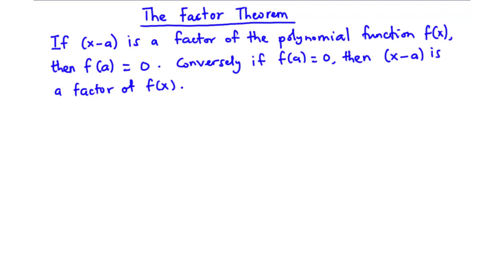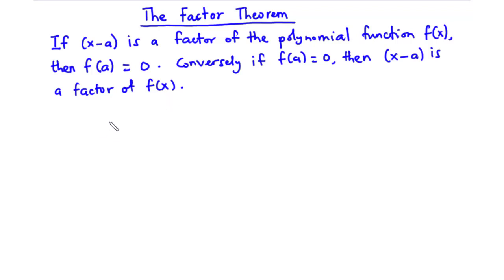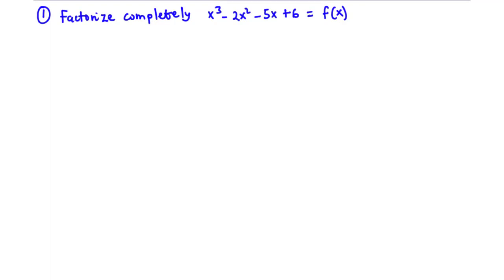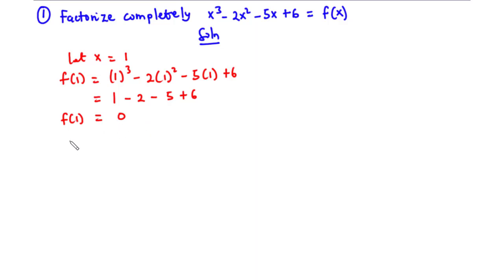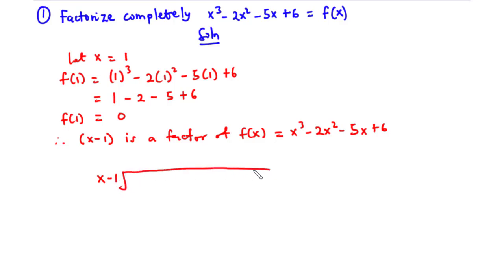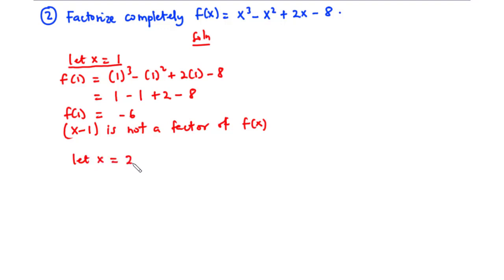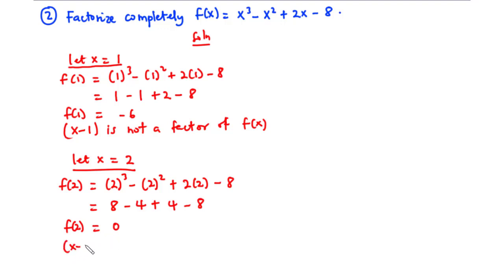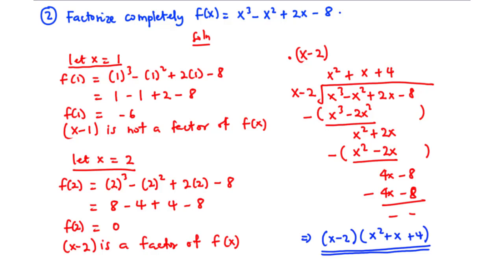Factoring Polynomials using Factor Theorem | SHS 1 ELECTIVE MATH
SHS 1 ELECTIVE MATH | Factor Theorem of Polynomials Functions Part 4/5 with Solved Examples

In this video, we are going to learn how to find the factors of a polynomial using the factor theorem. If f(a) = 0, then (x-a) is a factor of the polynomial f(x). Then using the method of long division, we can find the other factors.

WASSCE 2020 Elective Mathematics Question 9a - Polynomial Functions
This video contains a solution to WASSCE 2020 Elective Maths Question 9b.
The problem is on Polynomials